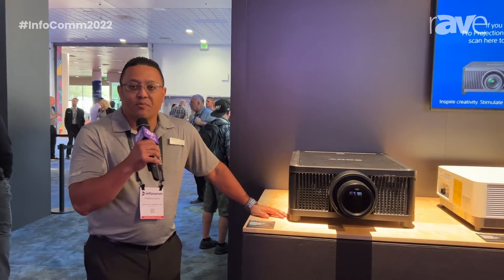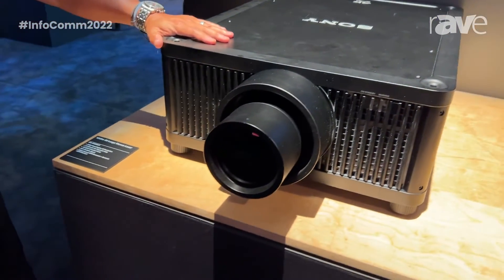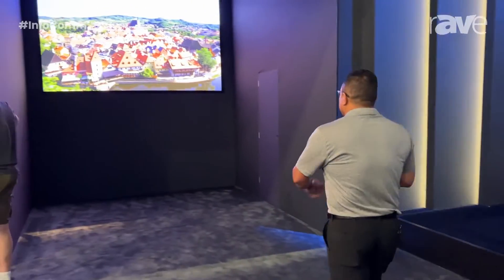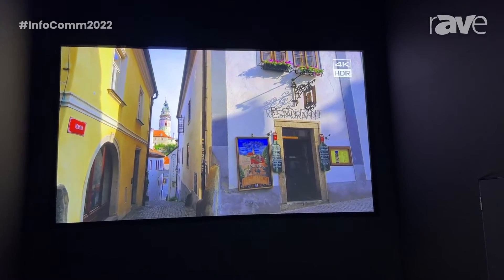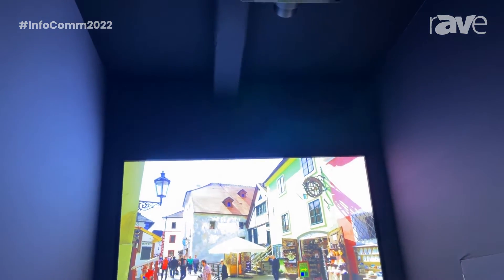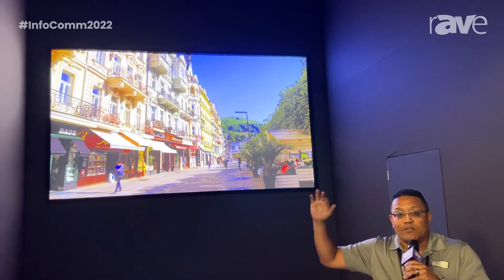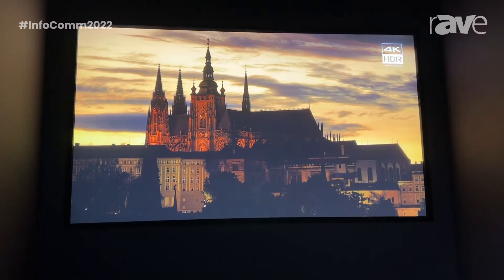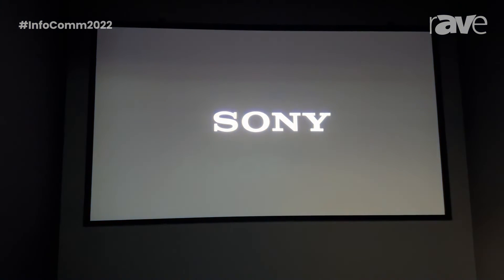InfoComm 2022: Sony Intros the VPL-GTZ380/P, a 10K-Lumen 4K Large Venue Laser Projector